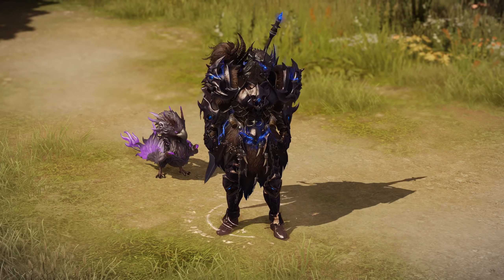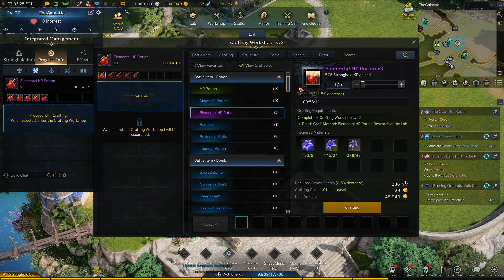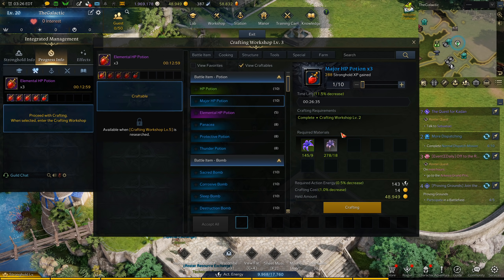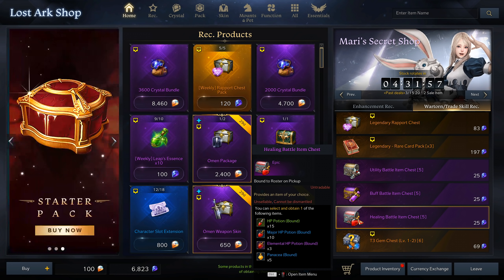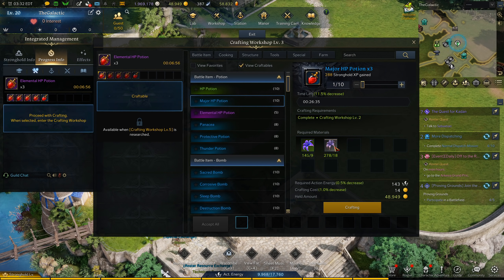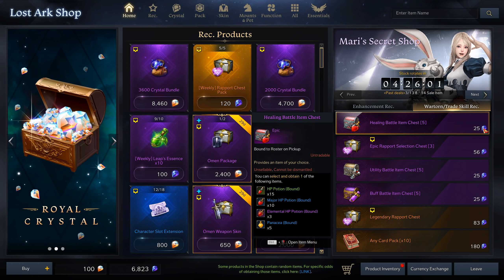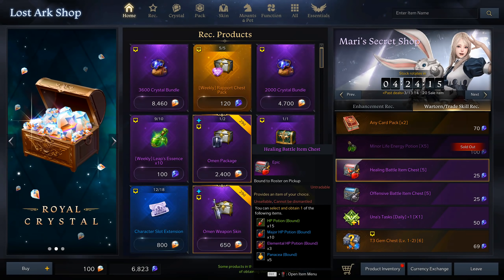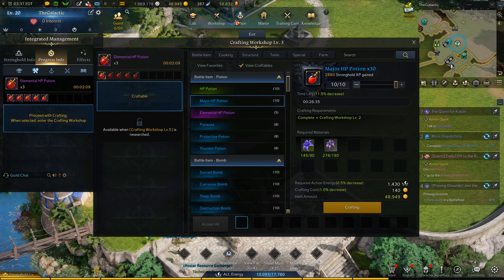DON'T CRAFT HEALTH POTIONS! Save MASSIVE Gold With This One Tip! 4G Per Potion! | Lost Ark!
Today we take a look at how you can get any health potions for an incredibly low cost, in the Lost Ark MMORPG. This revolves around buy health potion chests instead of crafting them yourselves this will allow you to get potions for 4g per, instead of upwards of 15 g per.